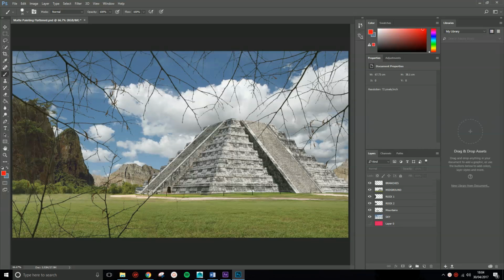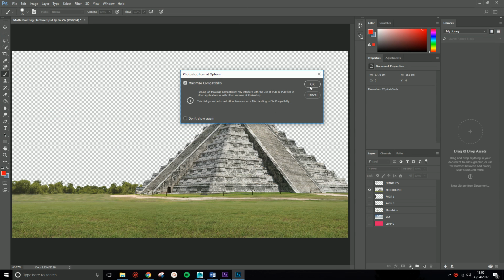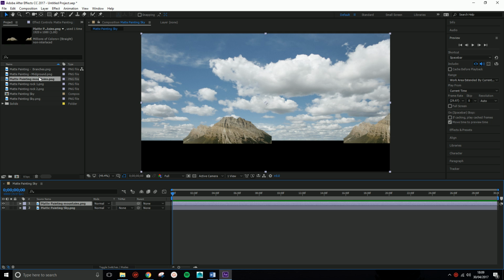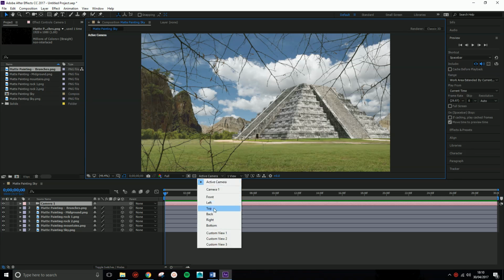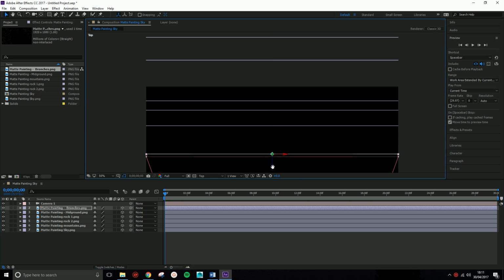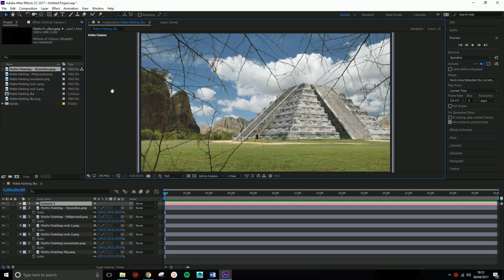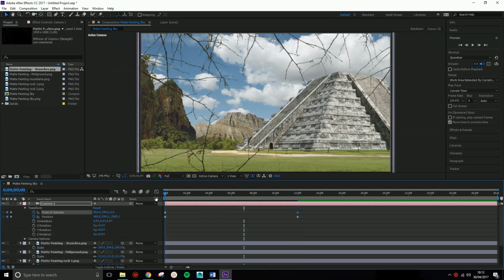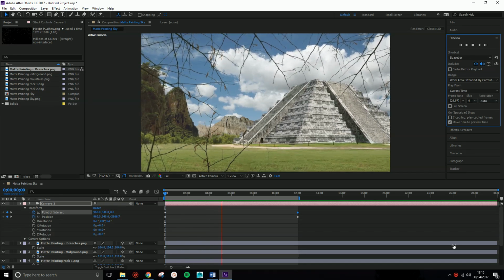01 - 3D layering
A video showing how to apply your matte paintings to 3D layers inside of after effects